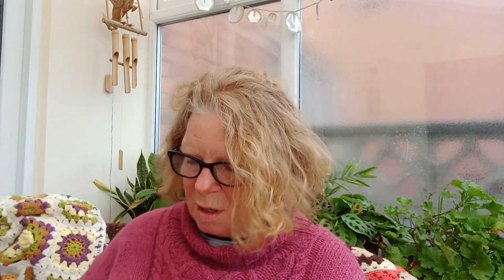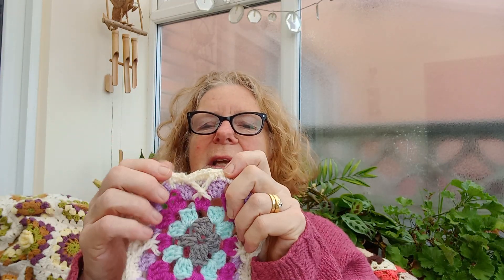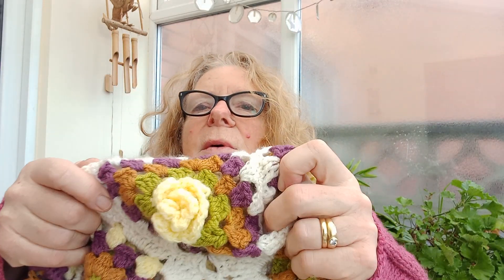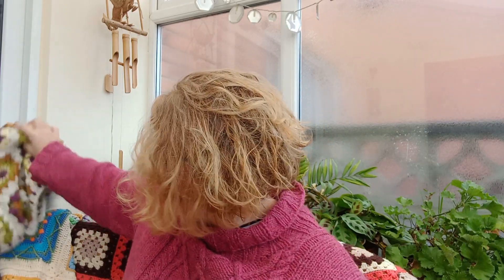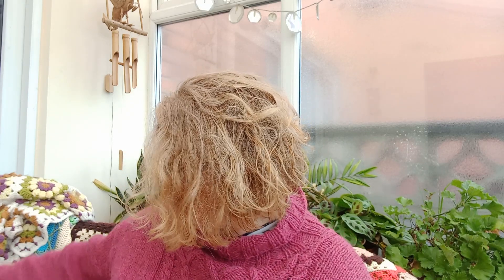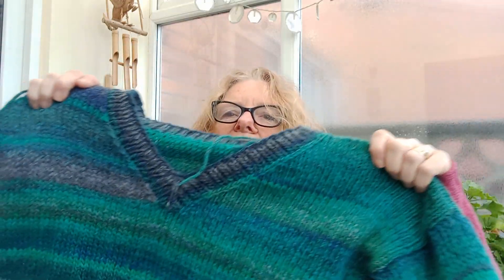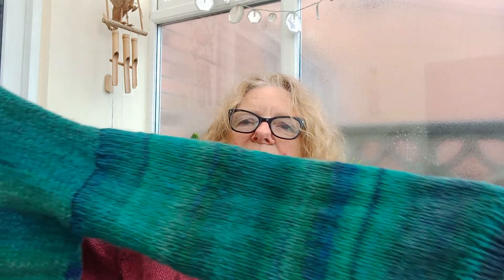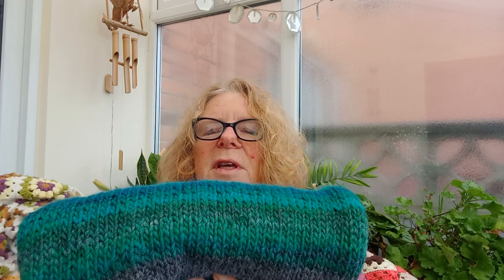Woolly Hat's Wednesday Wips, 13 March 2024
Mattress stitch, more grannys and planning a trip to Iona

Welcome to my weekly ramblings on my knitting and crochet project.  We had a fab sock workshop on Saturday. Lots of great knitting and conversation. Well done everyone.

This weekend I've been finishing off a jumper I'm knitting for a friends birthday.  I'm using a Rico chunky yarn which is lovely to knit with.  I'm now finishing the garment and using mattress stitch to join the seems. If you haven't used it before it is worth trying. It gives a lovely need finish.

I'm doing some more prep for the granny square course.  This week we'll be using double trebles to make a lovely cross stitch and having a go at the flower centre.

This week I'm wearing my Iona jumper made with yarn from Iona using a patter called Iona from Sarah Hatton